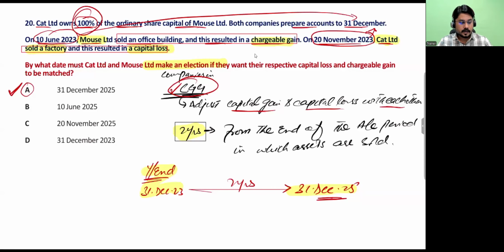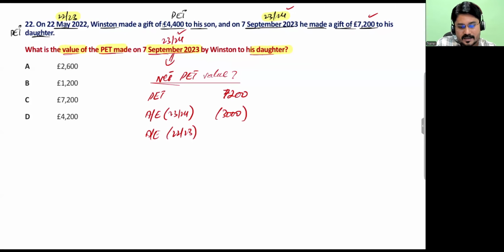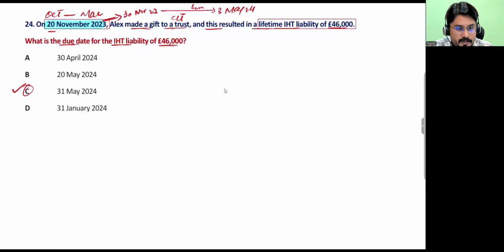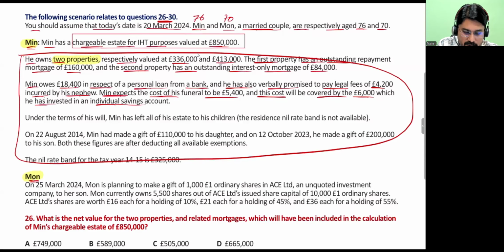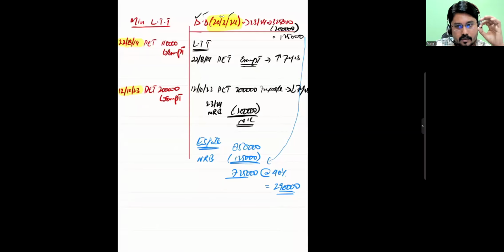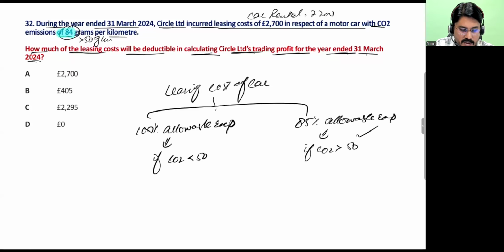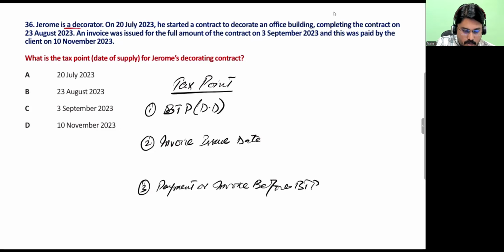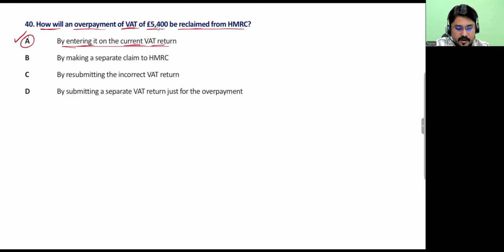ACCA | F6 - TX (Eng) | DAY-2 Revision Marathon Session - Dec 24 | Zya Rana | Escribir Academy